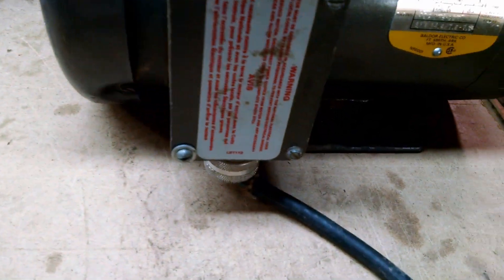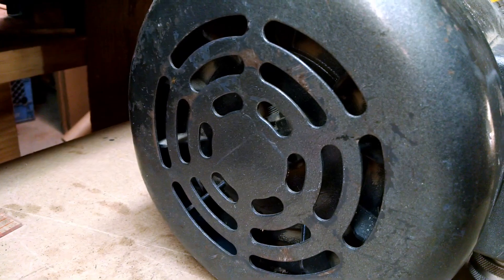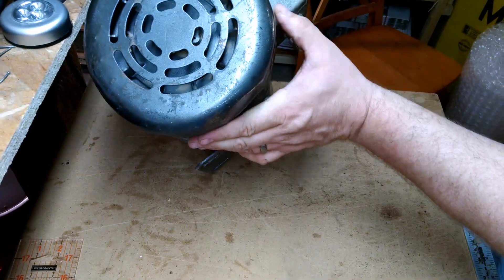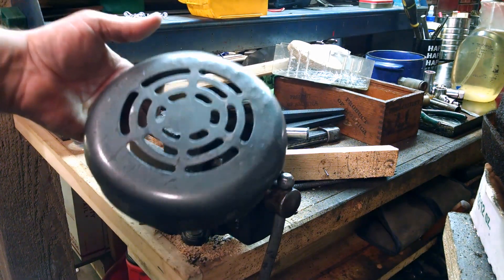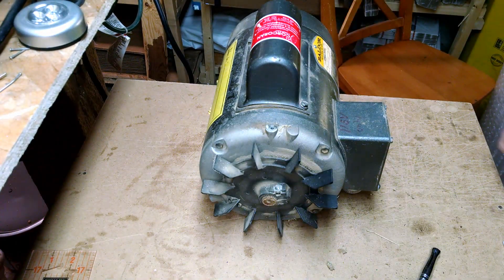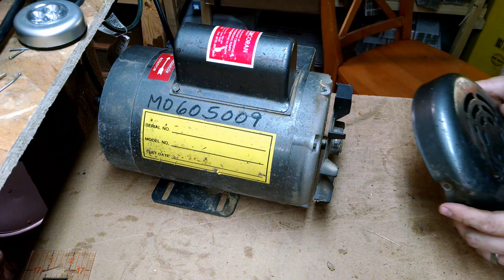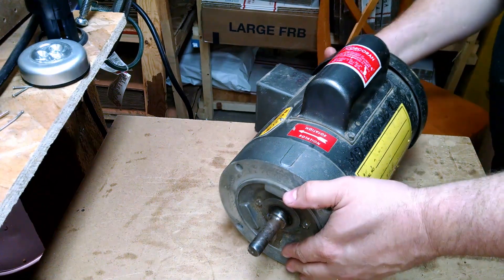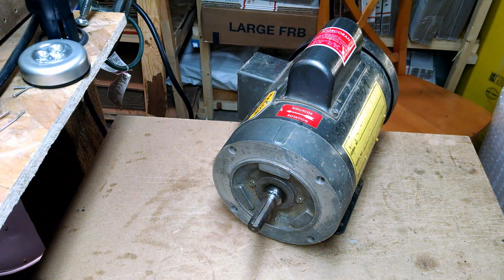Simple Electric Motor Repair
Fixing a dented fan shroud on the back of an electric motor.

This motor is a Baldor CL3509 1 HP 3450 RPM electric motor.